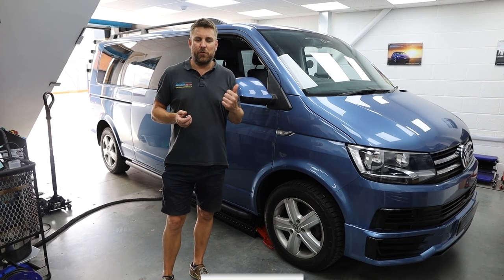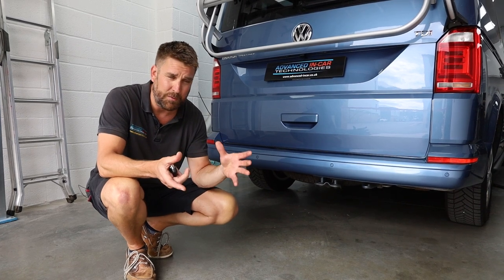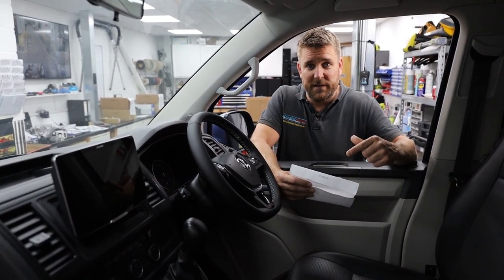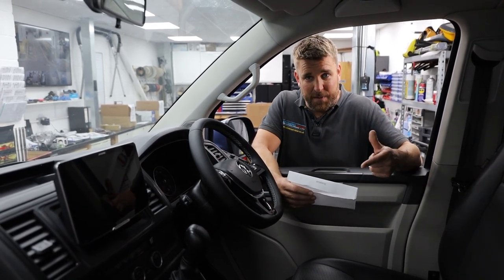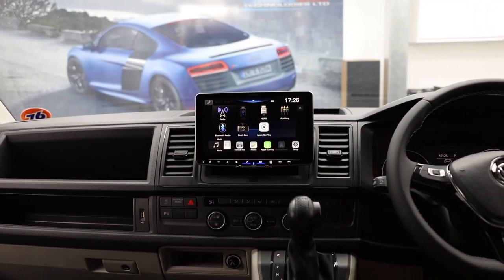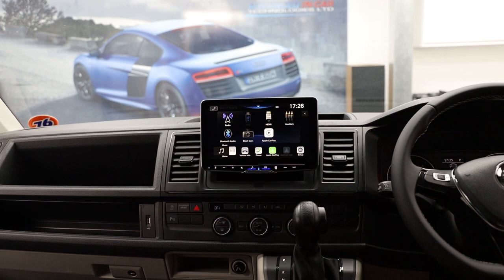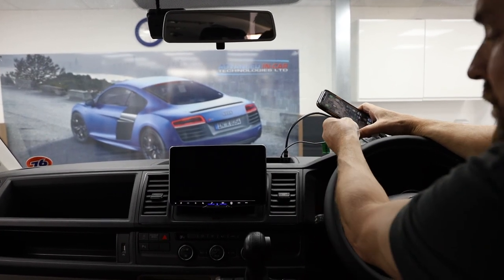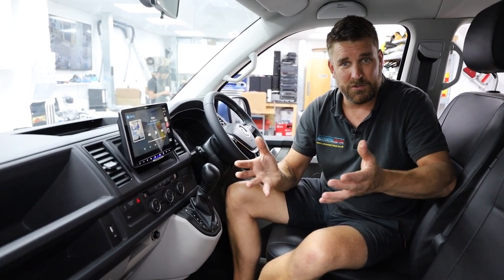8 Mega Upgrades on this VW T6 Caravelle 2018!! Amazing In-Car Tech Transformation - Full Walkthrough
8 Mega Upgrades on this 2018 Volkswagen T6 Caravelle!

This huge retrofit includes Genuine VW Cruise Control, Genuine Front & Rear Optical Parking Sensors, Aftermarket Reversing Camera, Stage One Sound Deadening in each door, Front Alpine Audio Upgrades (Component Speakers, 8" Subwoofer with DSP Amplifier and Tweeters), Alpine DVR Front & Rear DashCam, Flat Bottom T6 Multi-Function Steering Wheel and Rear Alpine Audio Upgrades - Type R Component Speakers & Tweeters.

This video will walk you through the upgrades we installed and will demonstrate the quality of work we put in. The customer will have a whole new experience when driving his T6 home.

If you haven't got one already, you can purchase a discounted Offical Apple Lightning Digital AV Adapter on Amazon via this link: